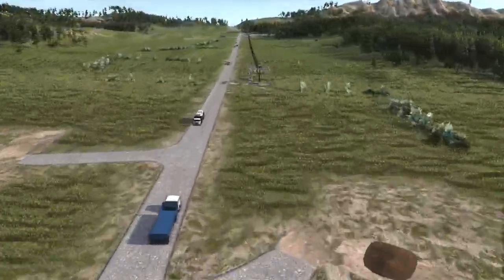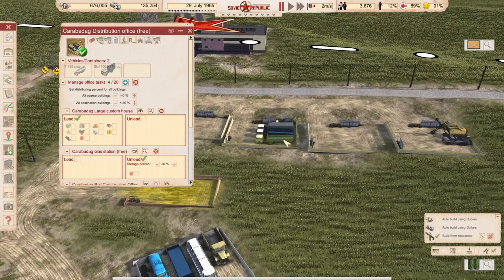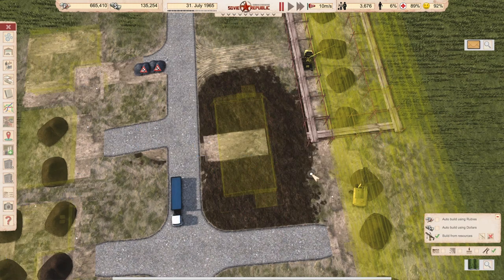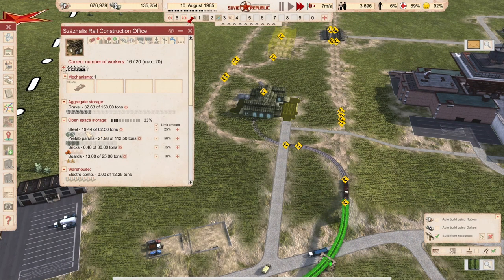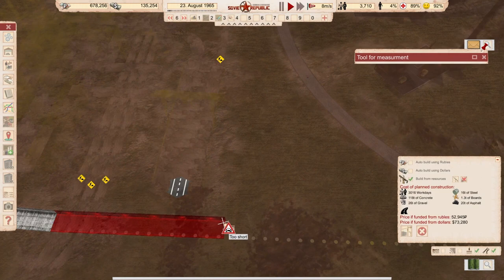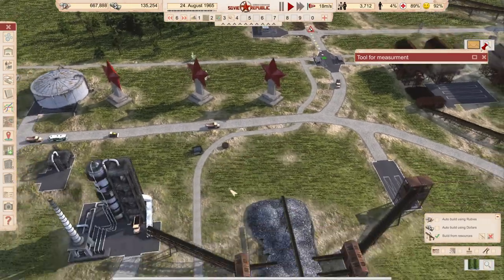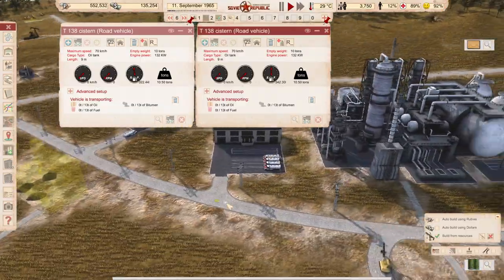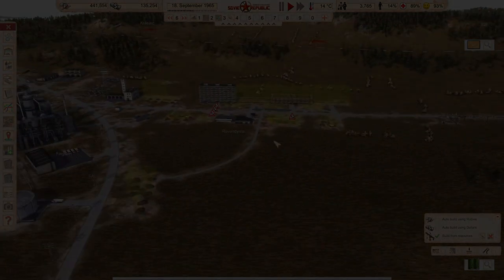Pushing for Rail and Village (Coal for 1RUB, Realistic Mode & No Mods) Workers and Resources s3e09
A season designed to demonstrate mechanics of the economy in Workers and Resources Soviet Republic. The game is played on the hardest settings.

There are no time skips, not played ahead, and you see everything what happens. I do not recommend this start for beginners, small errors will lead to big frustration under these settings. Have fun watching me build it up or play along. Useful comments and remarks are always welcome.

Thank you Peppsen for the fantastic p-music Rimworld mod!